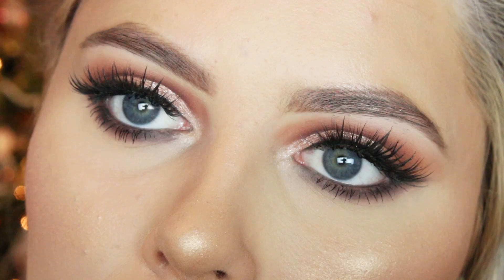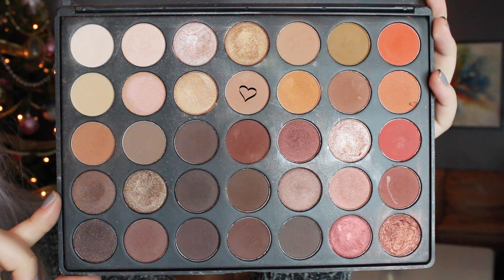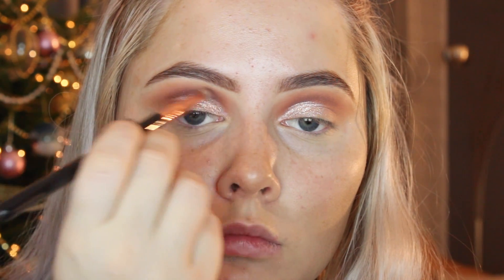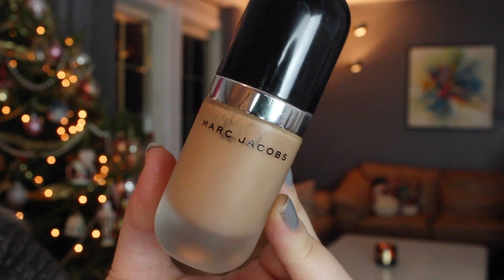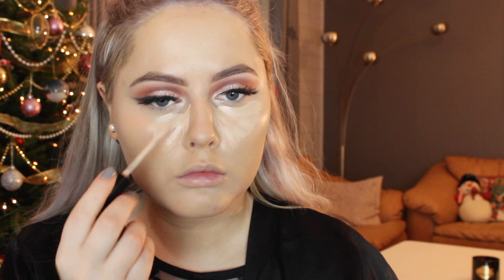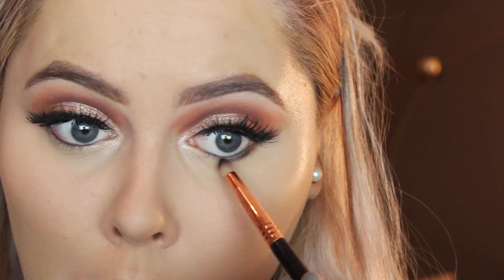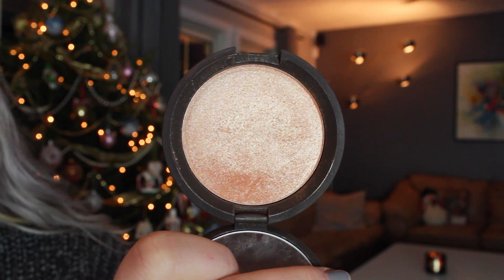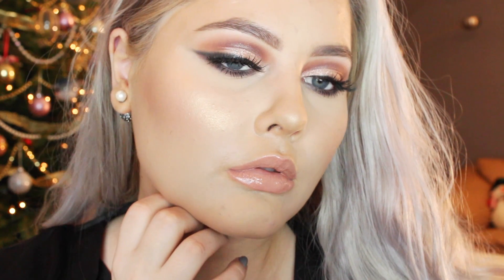FULL COVERAGE GLAM - NYE Makeup Tutorial - Sanne Skar